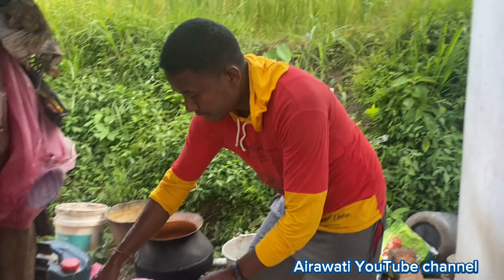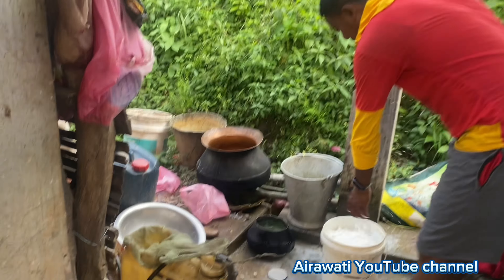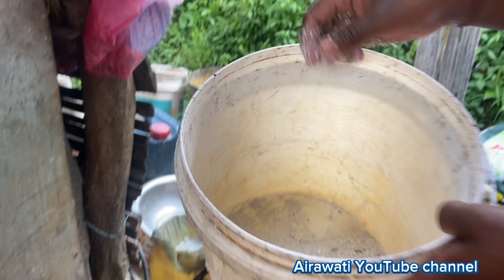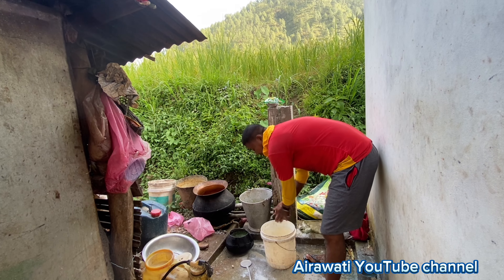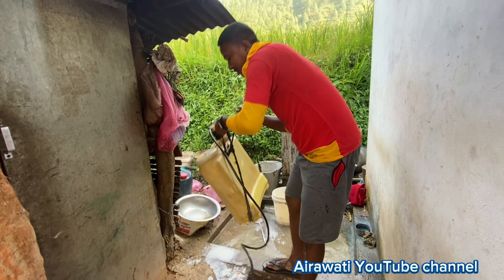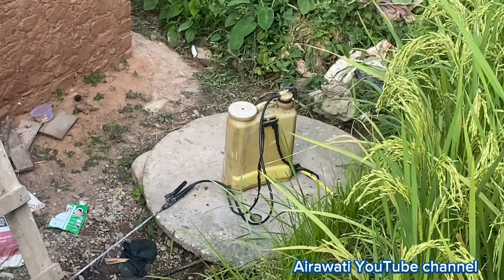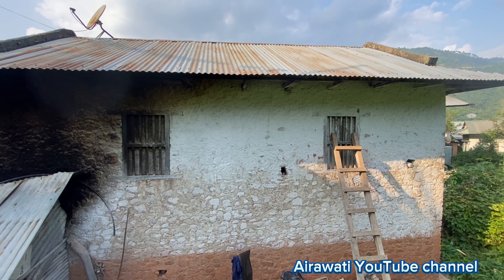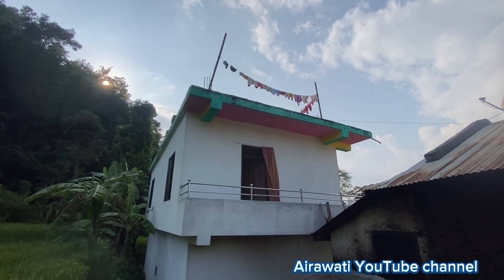🏠ghar ma chuna laudai#automobile#mini